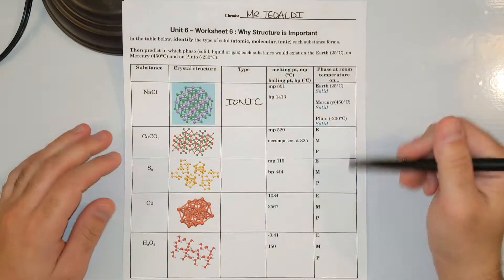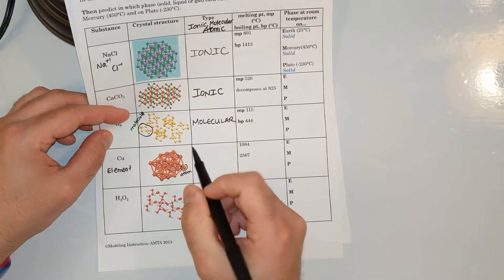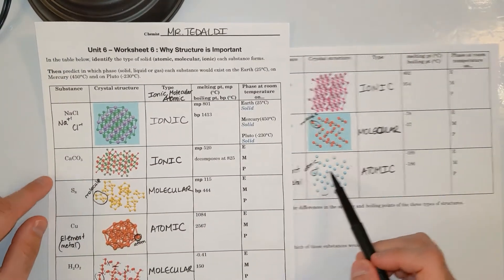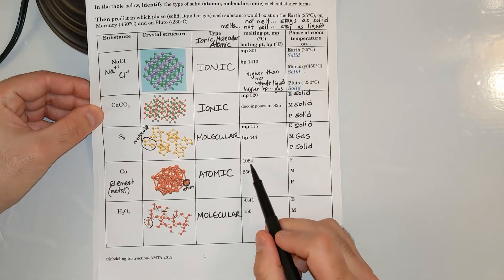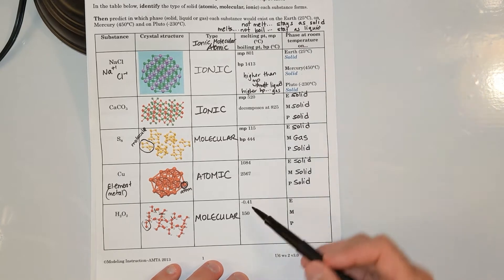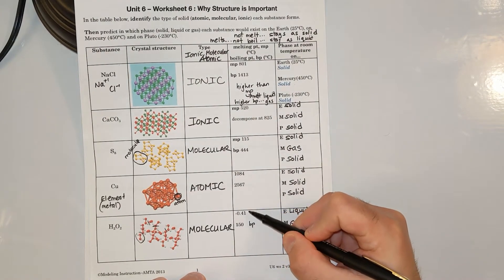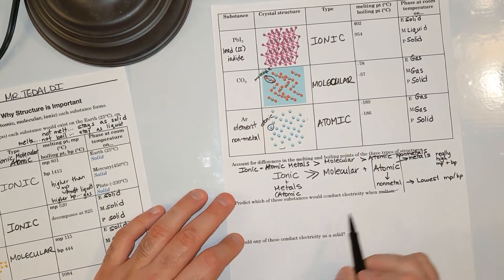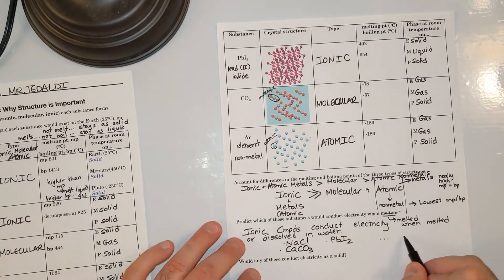Unit 6 - WS # 6 - Why Structure Is Important? Video Answer Key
in this video answer key I walk you through worksheet number 6 in order to identify and distinguish between the three different types of solid structure and discuss their phases of matter with respect to temperature, melting points and boiling points.